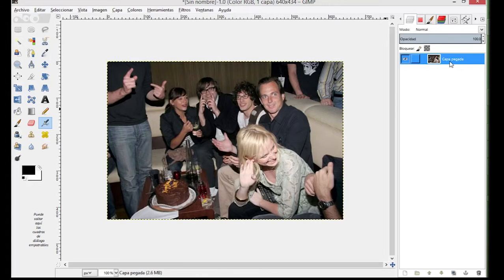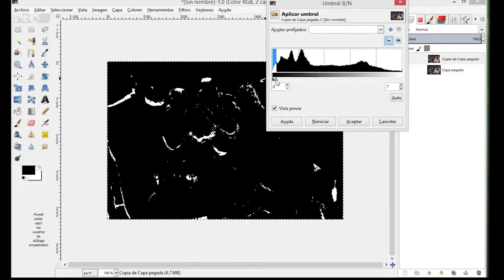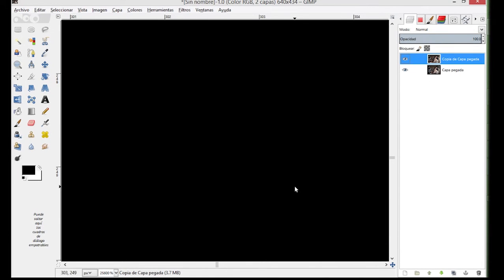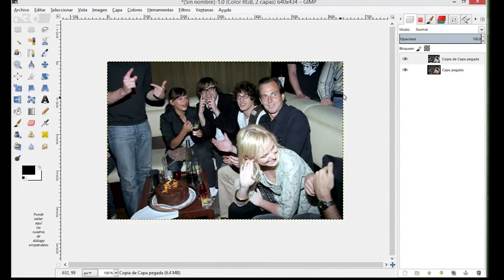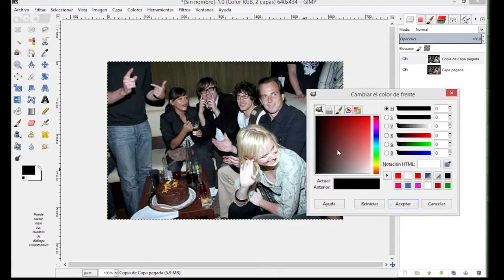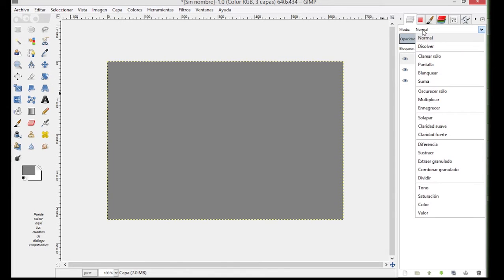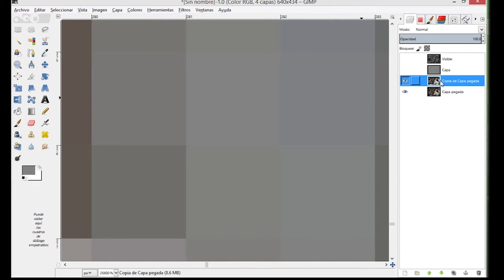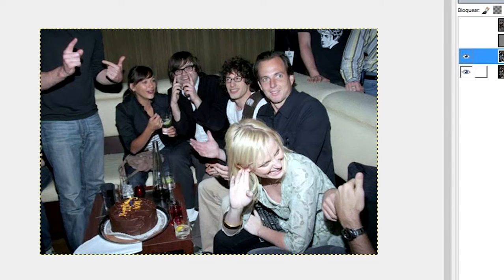BOOST your PHOTOS LEVELS ADJUSTMENT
You can use GIMP, Photoshop, or any other similar software should work. This is an easy way to improve your photos by doing levels adjustment. Mejora tus fotos Ajustando los niveles manualmente de tus fotos.